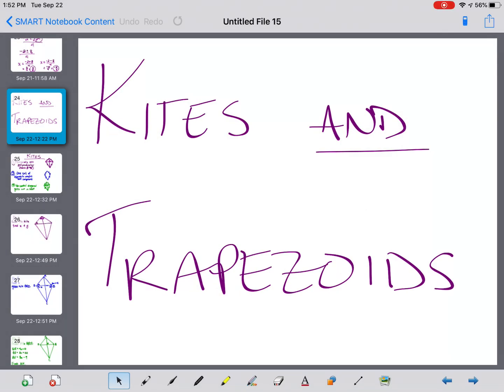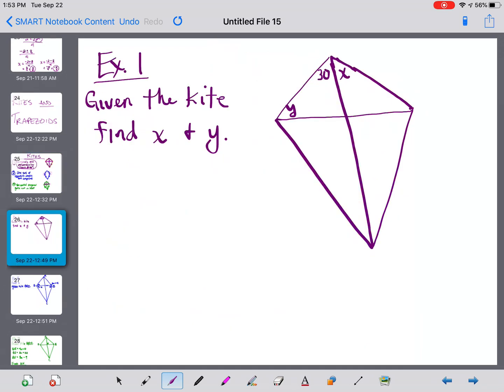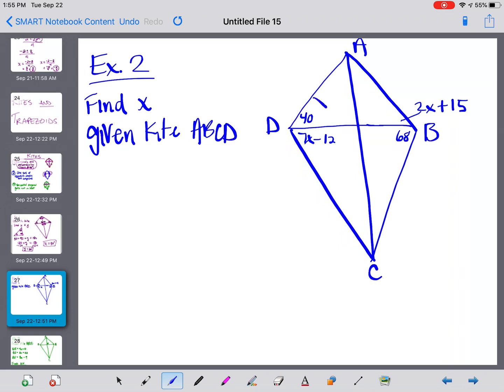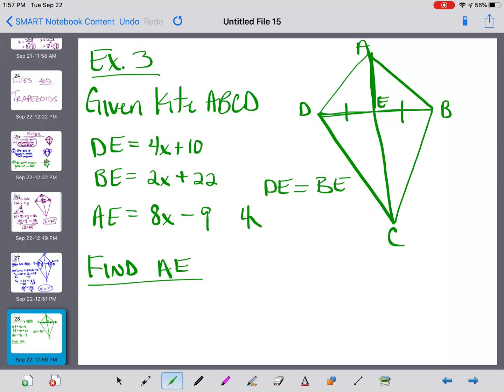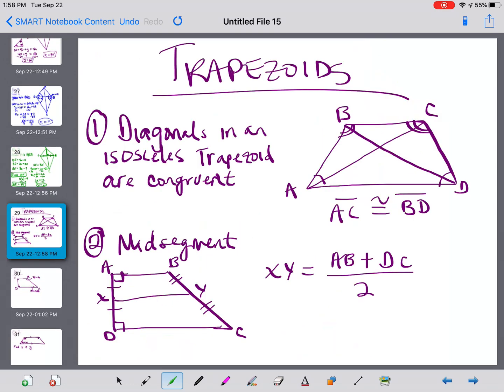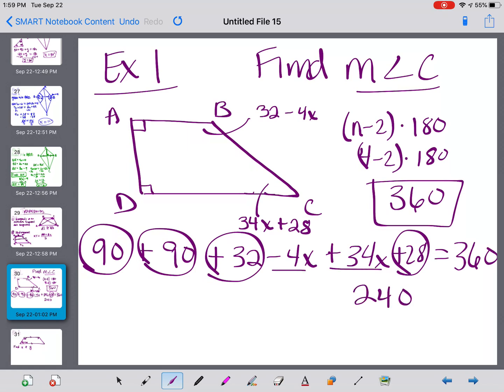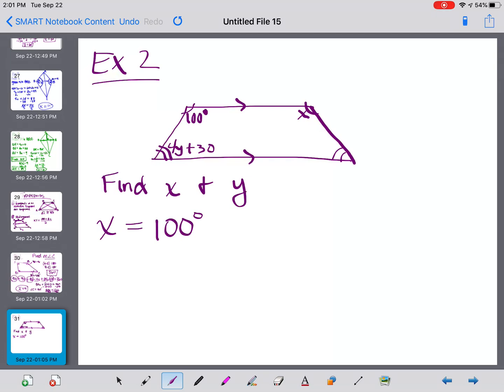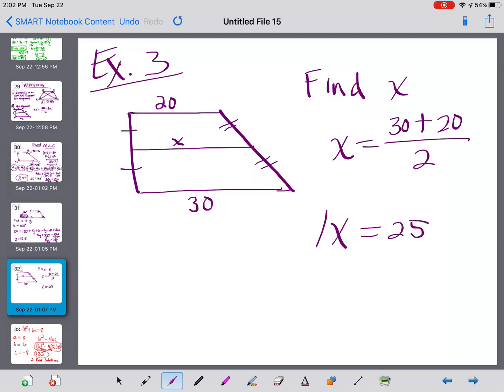Kites and Trapezoids